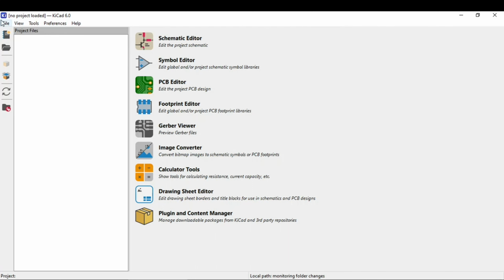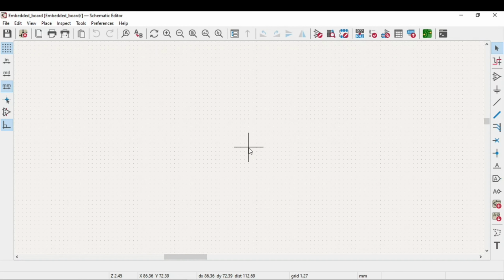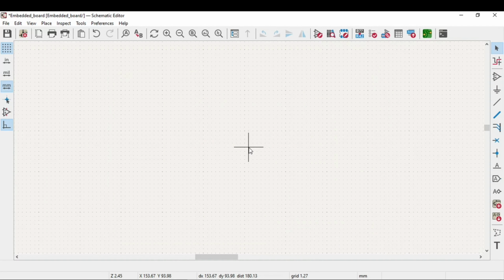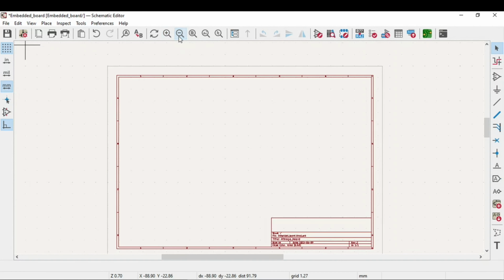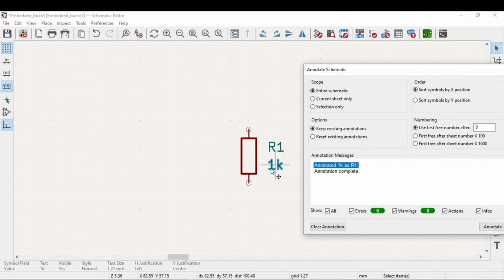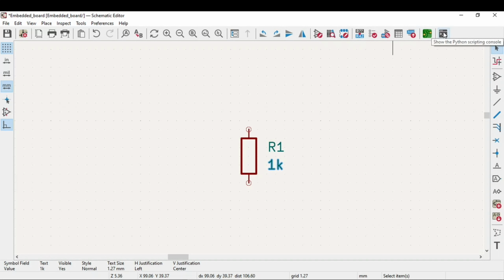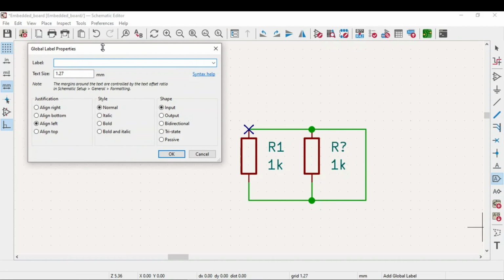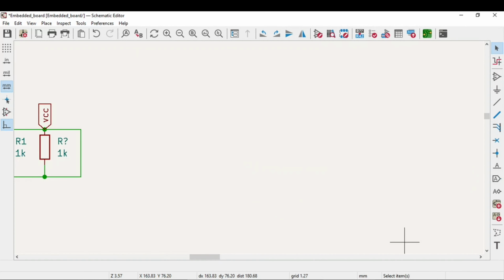Schematic editor basics of KiCAD 6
This video explains about the Schematic Sheet Setup, how to add Symbols to the Schematic,Selecting and Moving Objects, Wiring the Schematic, Annotation, Symbol Properties, and Footprints etc.